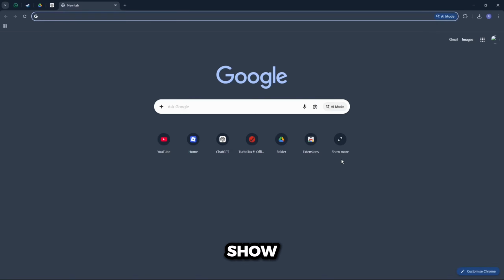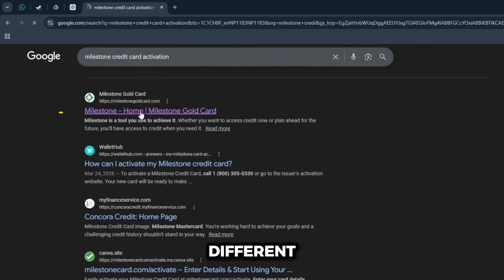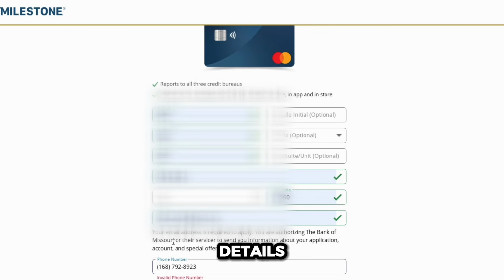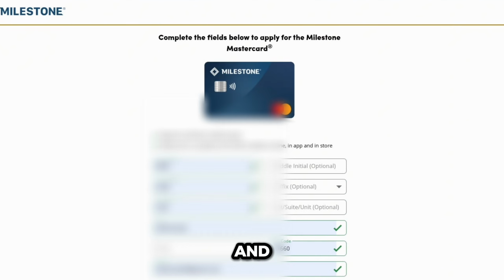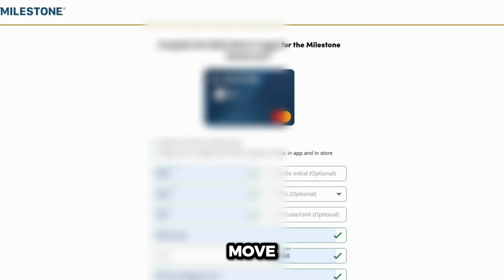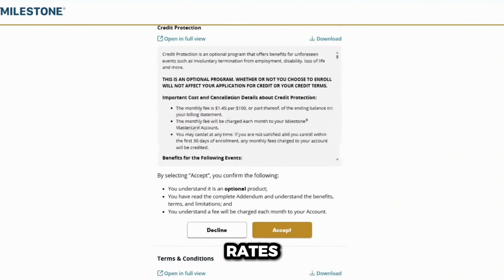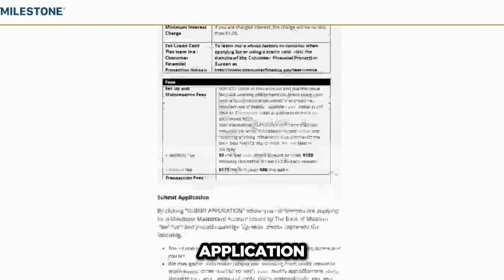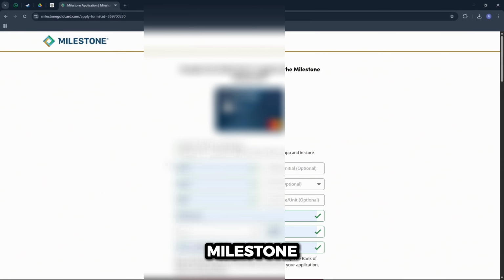Apply For Milestone Credit Card Online PC | Online Application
Learn how to apply for a Milestone Credit Card on PC (2026) with this simple step-by-step guide. This tutorial shows you how to complete your online application safely and check your approval process.

In this video, you’ll learn:

How to apply for Milestone Credit Card online
How to open the official application page on PC
How to fill in personal and financial details
How credit approval process works
What documents you may need
How to submit your application successfully

👉 Important: Always apply through the official Milestone website to avoid scams or fake offers.

Timestamps:
0:00 – Introduction
0:05 – Open application website
0:20 – Start credit card application
0:45 – Fill personal details
1:10 – Submit application
1:29 – Final summary